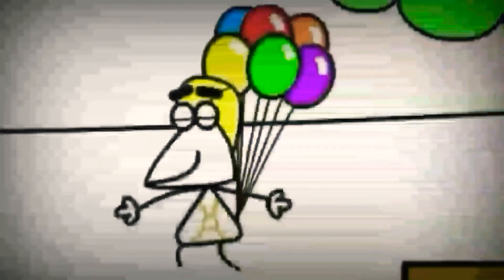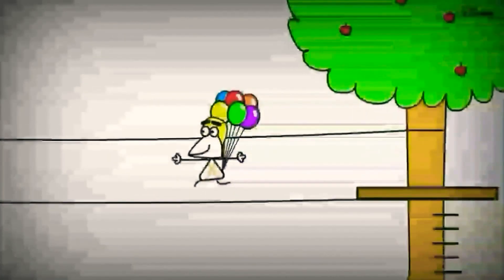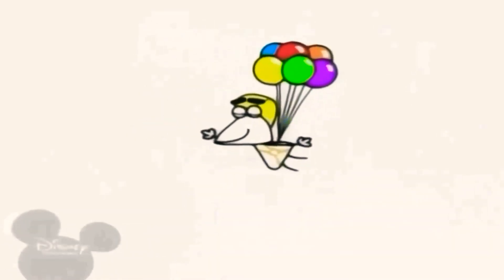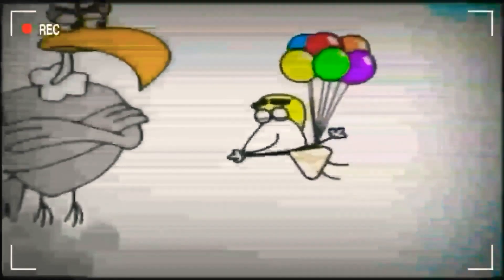23 лютого 2021 р.